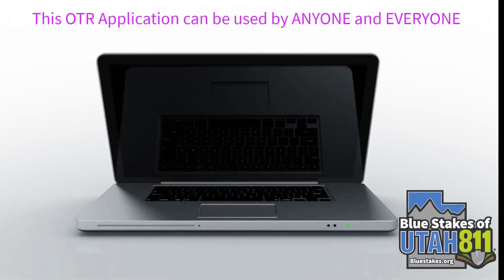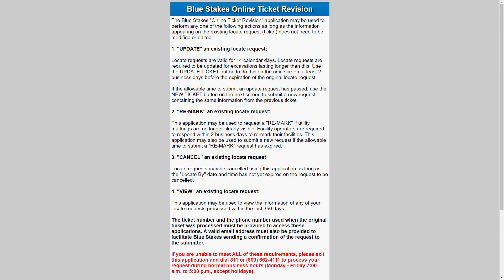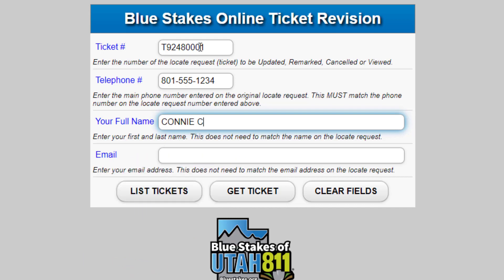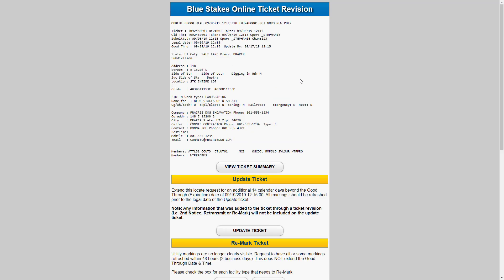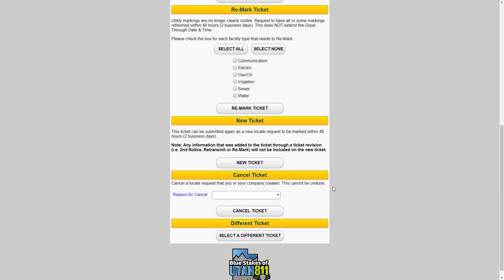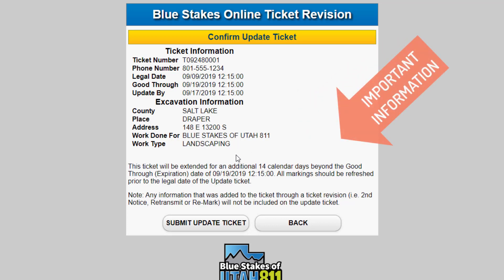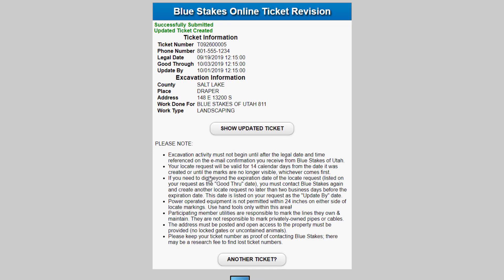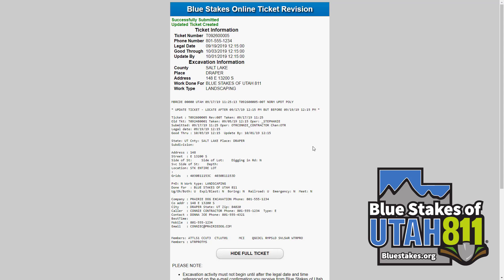Updating through OTR (Online Ticket Revision)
Learn how to update a ticket using our Online Ticket Revision application.